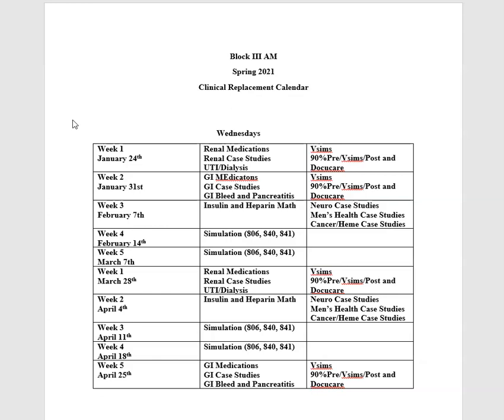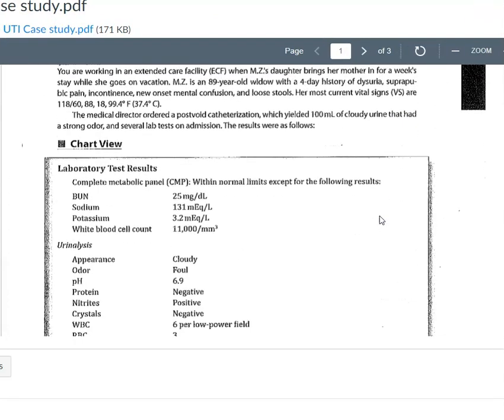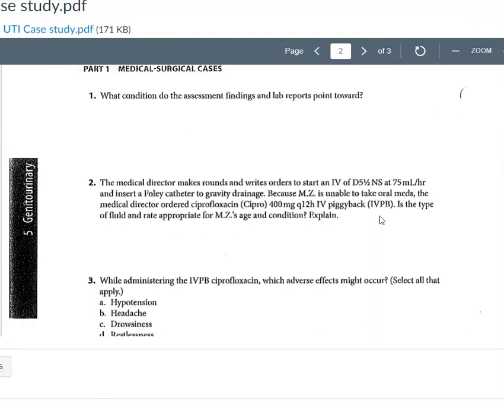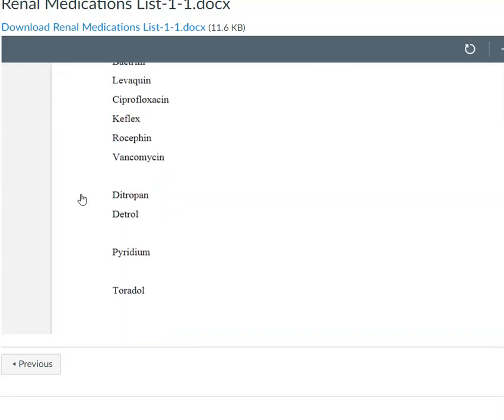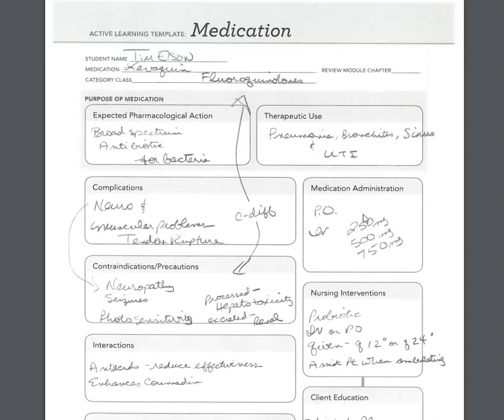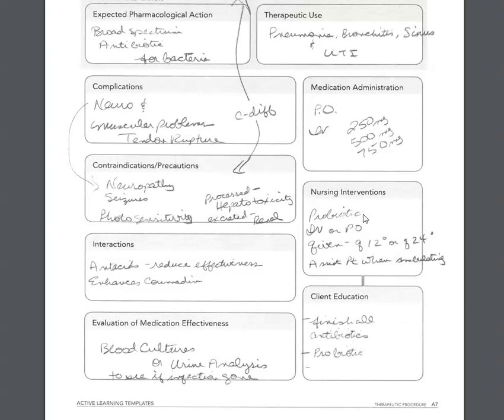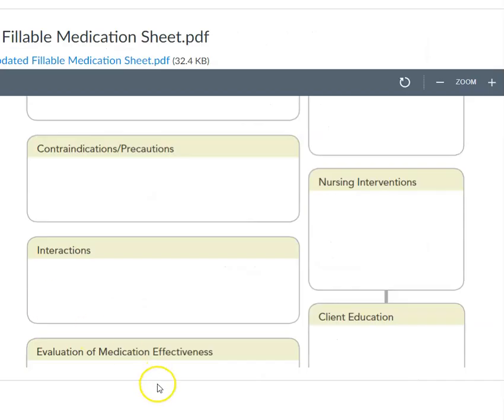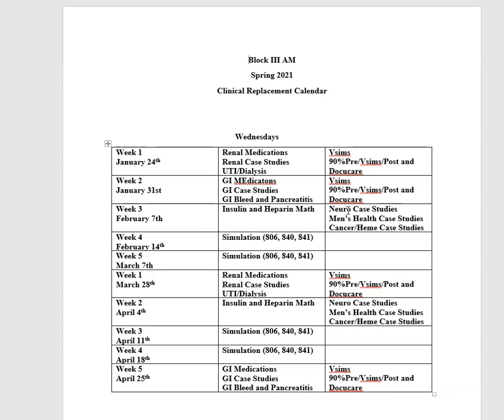Clinical Replacement Activities Spring 2021